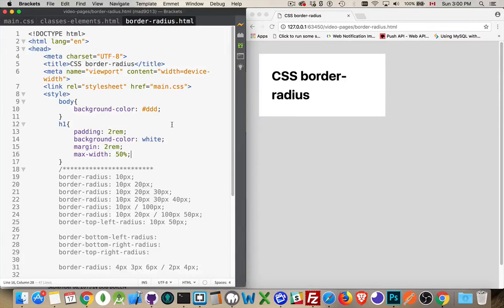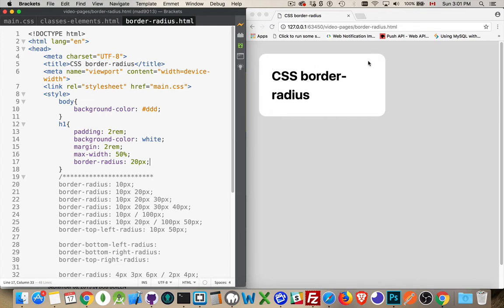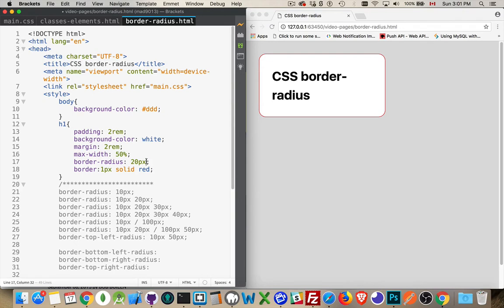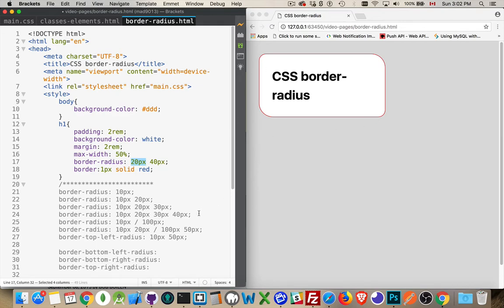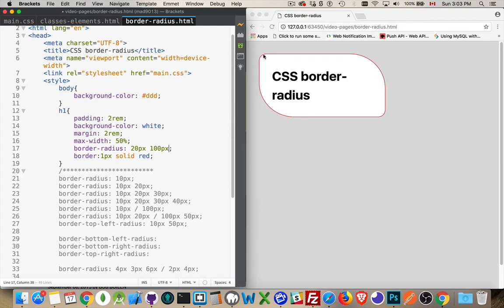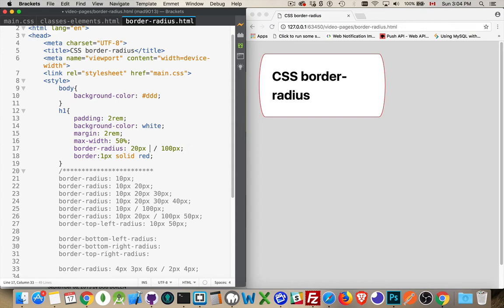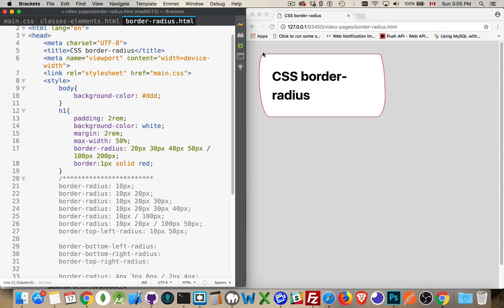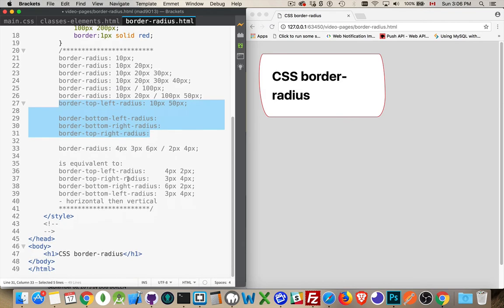CSS border-radius property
This video covers the CSS border-radius property in all its variations.
Unlike the padding and margin short-hand properties, this property can have up to 8 values describing the horizontal and vertical radii of each corner of your element's content box.